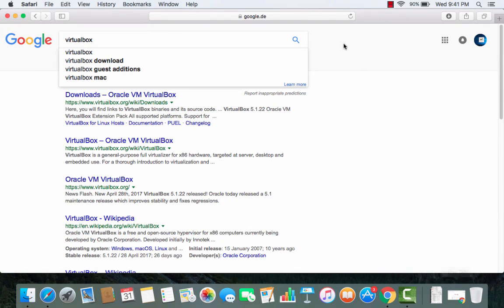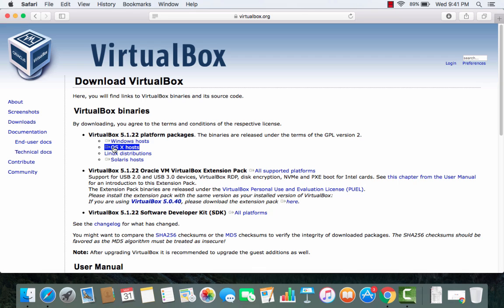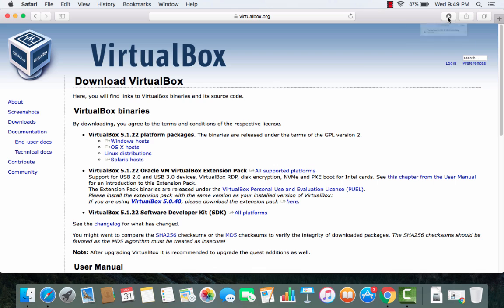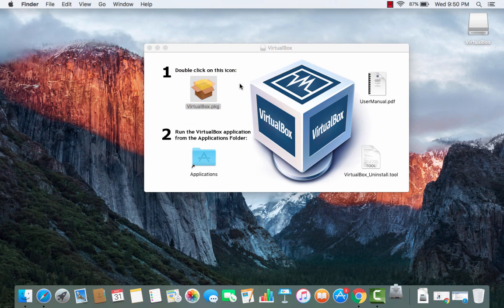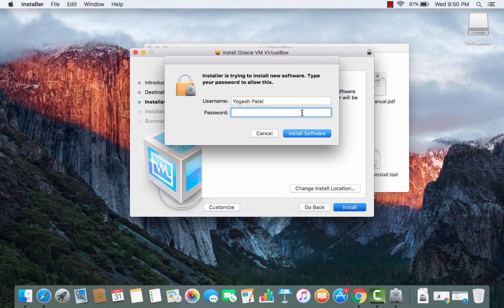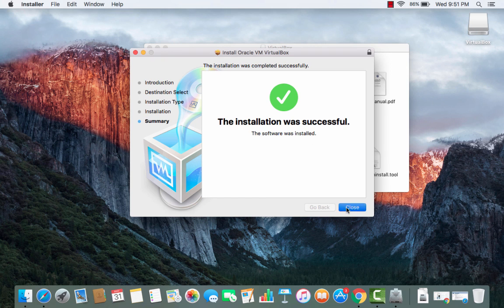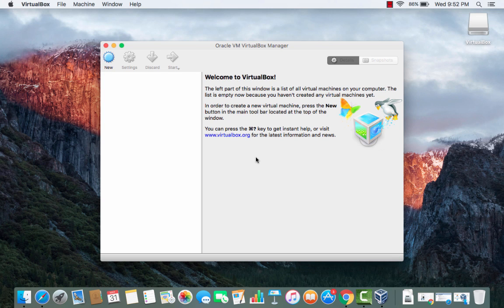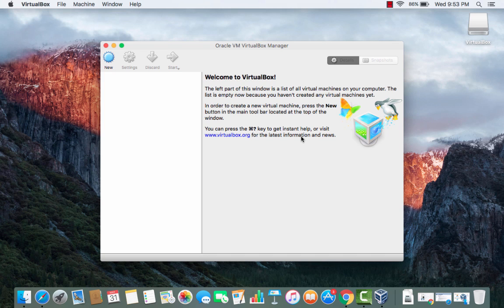How to Install VirtualBox on Mac OS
For Mac OS X hosts, Oracle VirtualBox ships in a disk image ( dmg ) file. Perform the following steps: Double-click on that file to have its contents mounted. A window will open telling you to double click on the VirtualBox.mpkg installer file displayed in that window.